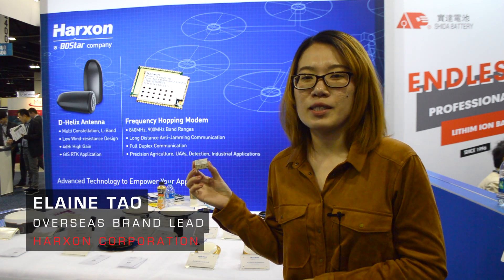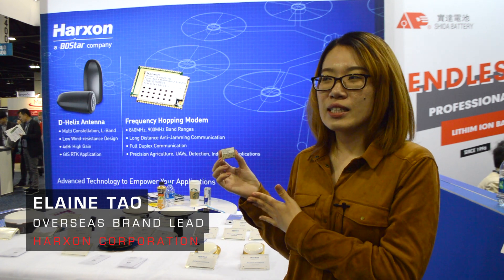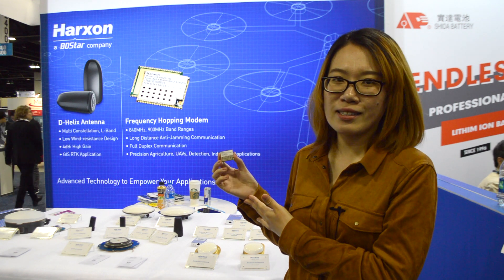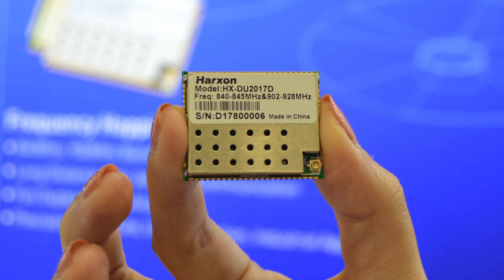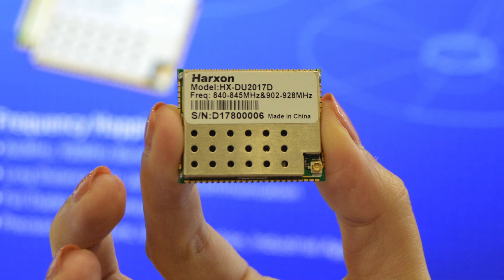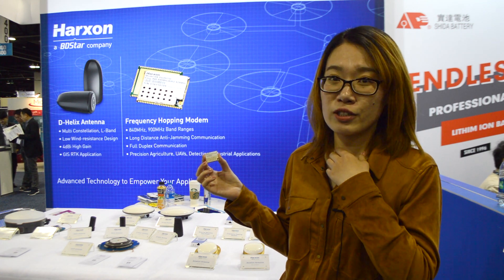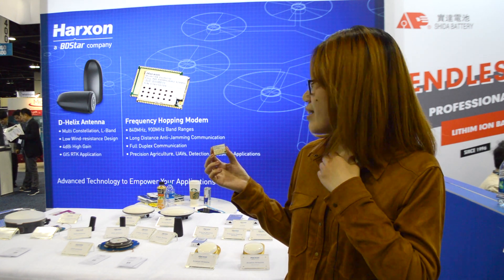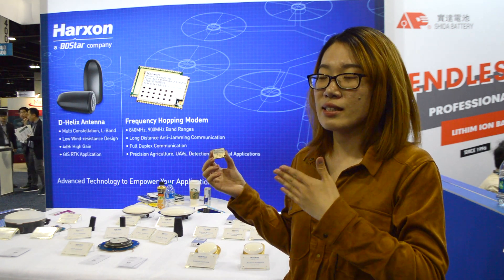Harxon presents HX-DU2017D frequency-hopping modem at Xponential 2018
Harxon Corporation's Elaine Tao offers a rundown on the company's HX-DU2017D frequency-hopping modem at Xponential 2018 in Denver. According to the company, this modem has a frequency of 902-928MHz.